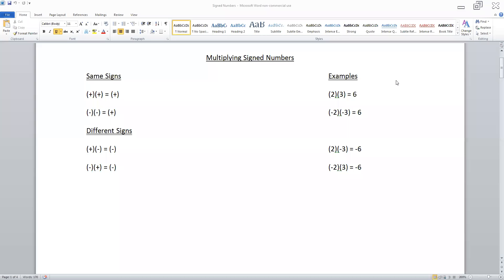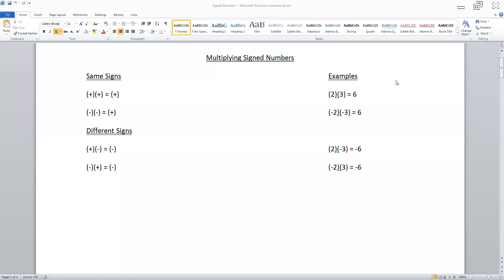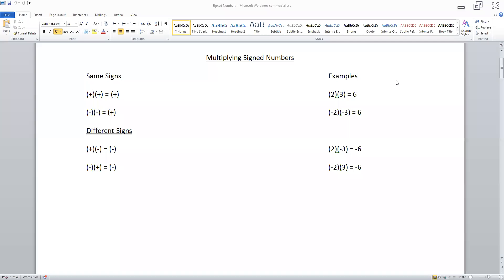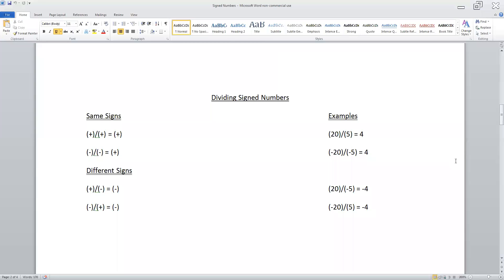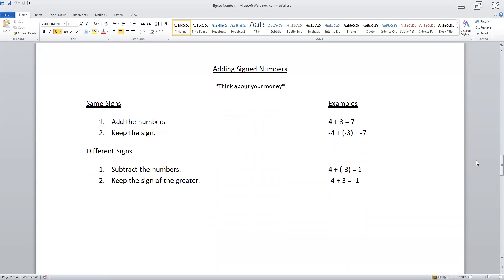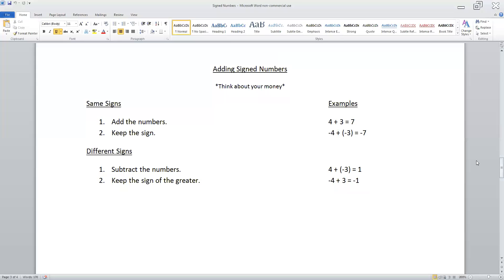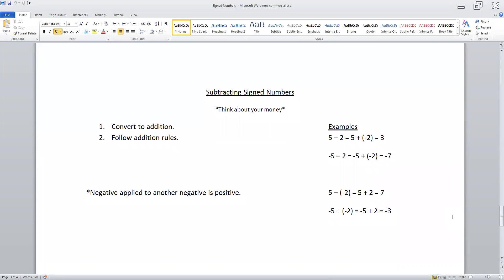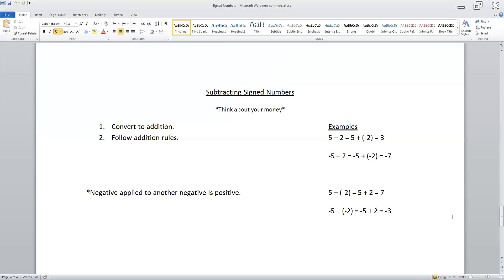Basic Operations with Signed Numbers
A mini lecture on the basic operations with signed numbers.